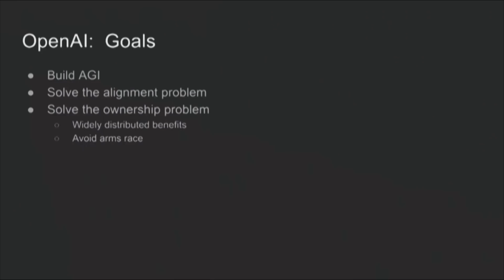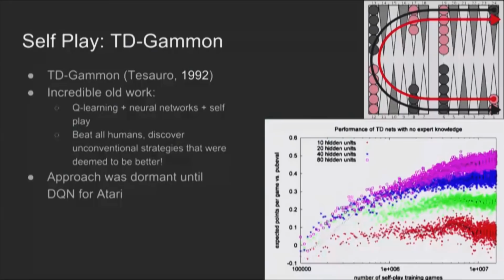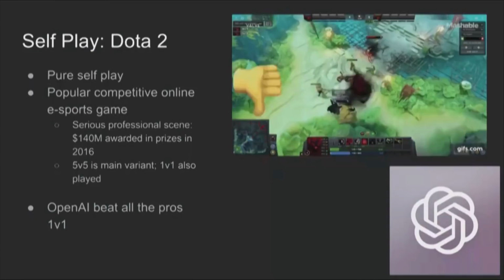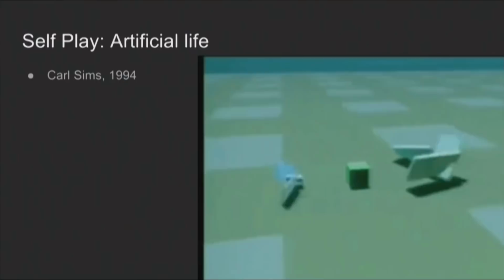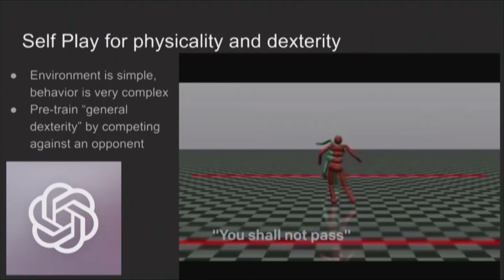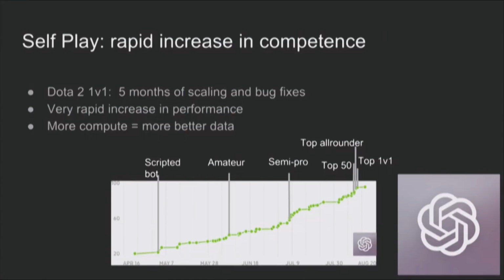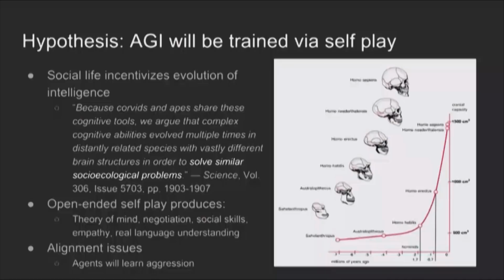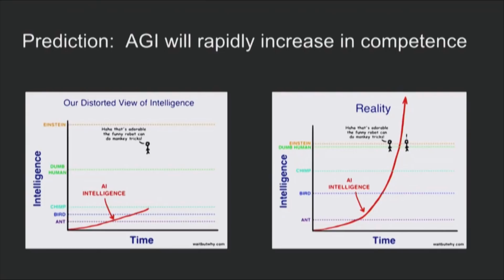OpenAI - Teaching AI Through Self-Play - Ilya Sutskever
Ilya Sutskever, Research Director at OpenAI, NIPS2017

"We’ve found that self-play allows simulated AIs to discover physical skills like tackling, ducking, faking, kicking, catching, and diving for the ball, without explicitly designing an environment with these skills in mind. Self-play ensures that the environment is always the right difficulty for an AI to improve. Taken alongside our Dota 2 self-play results, we have increasing confidence that self-play will be a core part of powerful AI systems in the future." - OpenAI

The founders of OpenAI (notably Elon Musk and Sam Altman) are motivated in part by concerns about existential risk from artificial general intelligence.